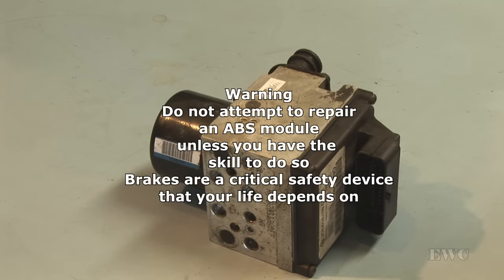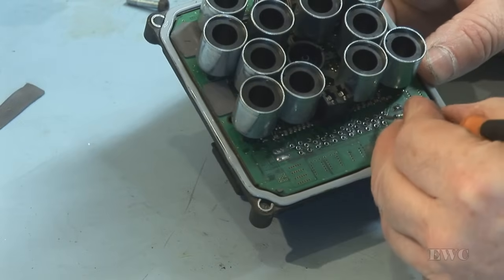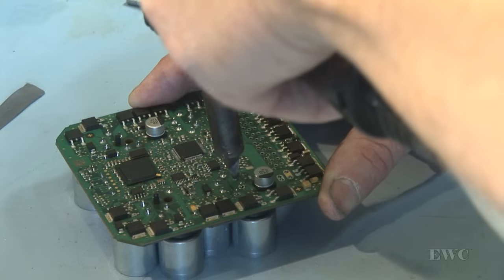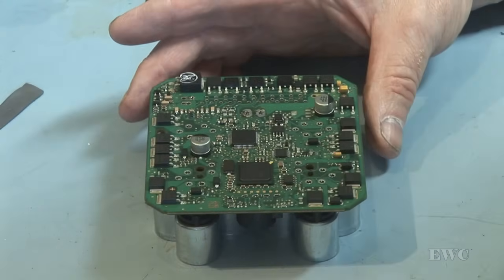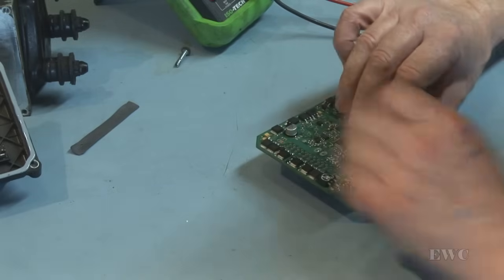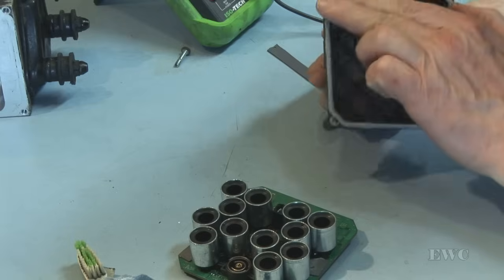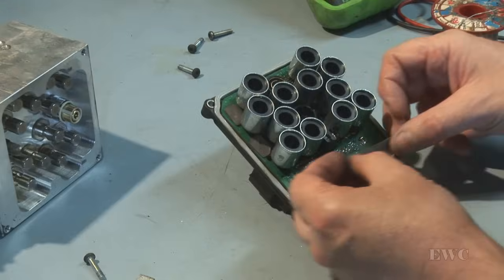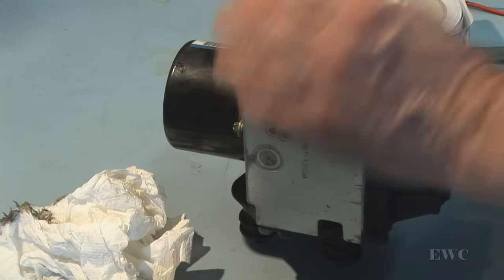VW ABS Module Repair 3C0.614.109.C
VW ABS Module Repair 3C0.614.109.C  TRW
This video demonstrates how to remove the electronics section of the abs module to solder the components on the pcb

Amscope Barlow lens
Reduction Lens